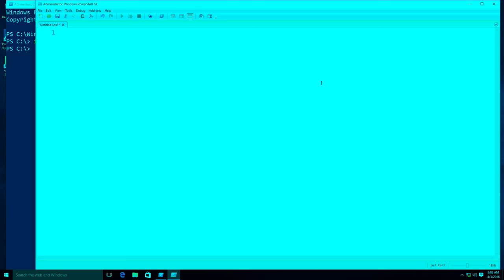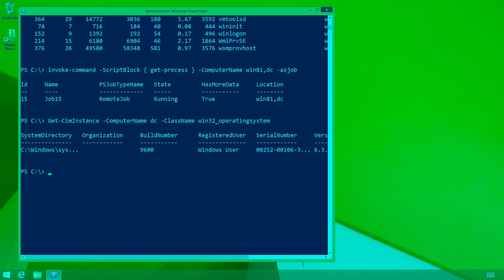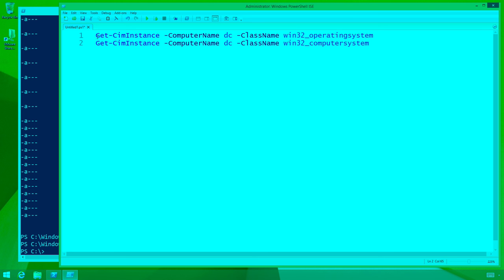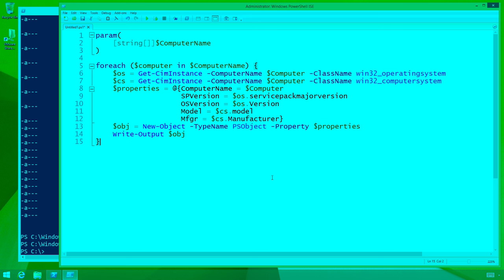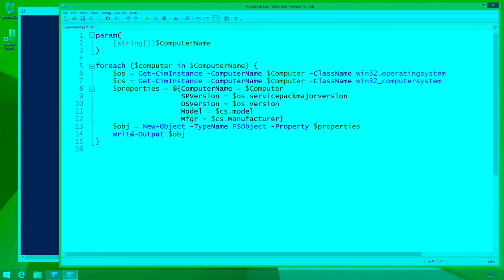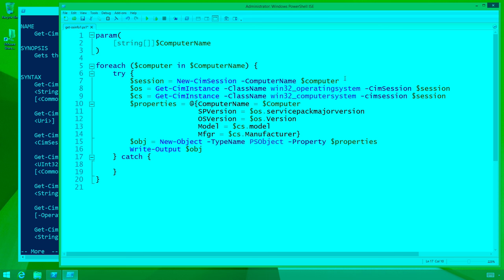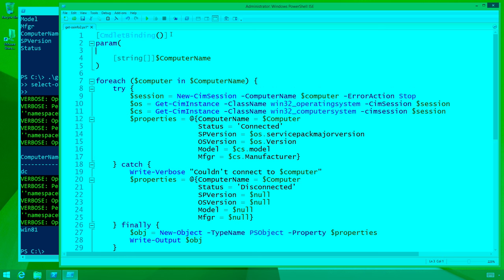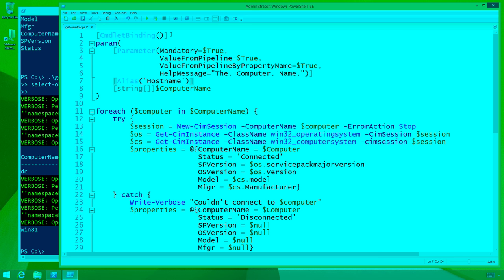Don Jones Toolmaking Part 1 3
**Apologies for the color, there were problems with the projection equipment and it looked like this on-site, too.** PowerShell Summit videos are recorded on a "best effort" basis. We use a room mic to capture as much room audio as possible, with an emphasis on capturing the speaker. Our recordings are made in a way that minimizes overhead for our speakers and interruptions to our live audience. These recordings are meant to preserve the presentations' information for posterity, and are not intended to be a substitute for attending the Summit in person. These recordings are not intended as professional video training products. We hope you find these videos useful - the equipment used to record these was purchased using generous donations from members of the PowerShell community.